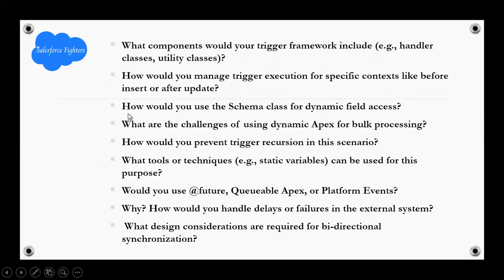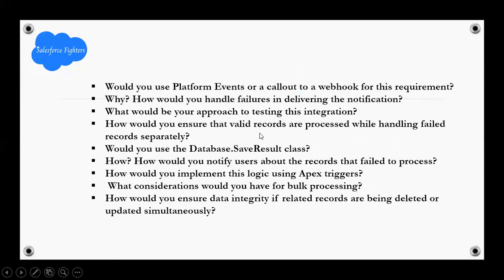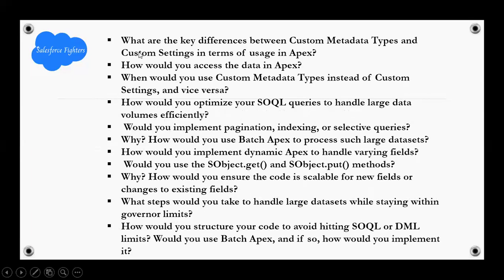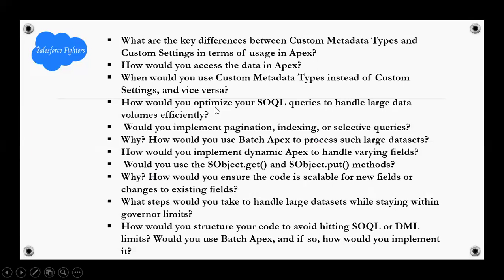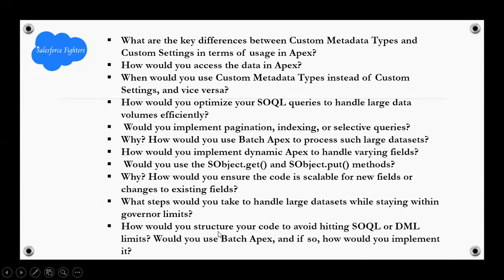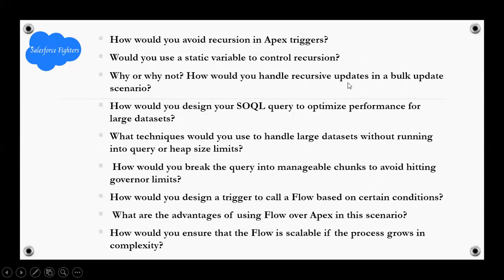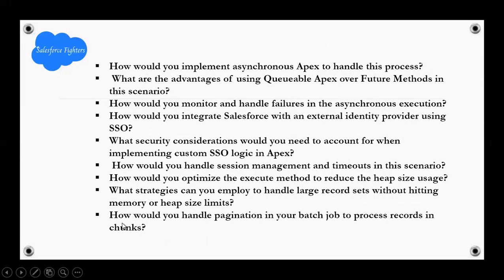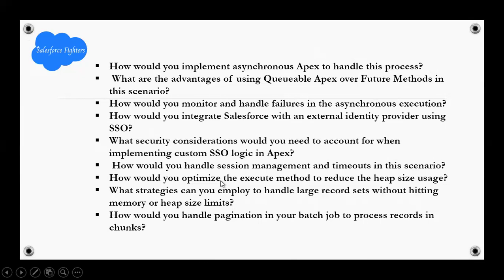Infosys Salesforce Developer Apex Interview Questions | For Beginners and Experienced 2025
Infosys Salesforce Developer Apex Interview Questions For Beginners  2025.